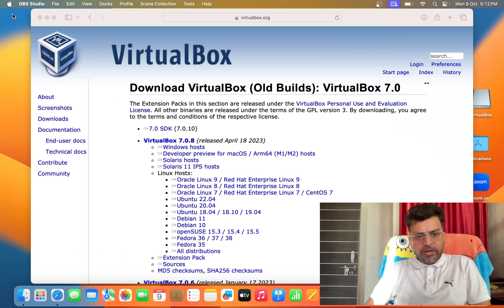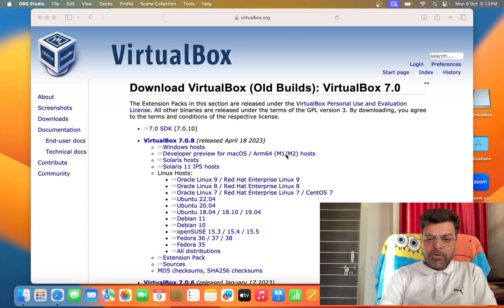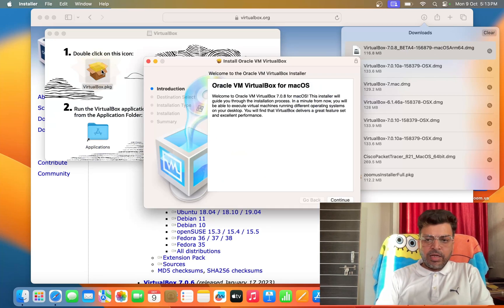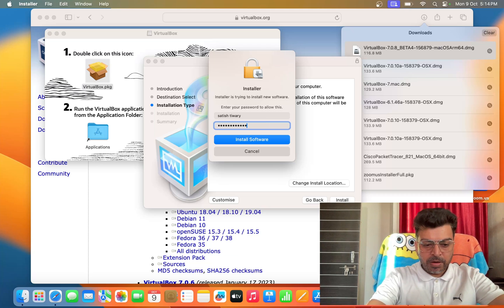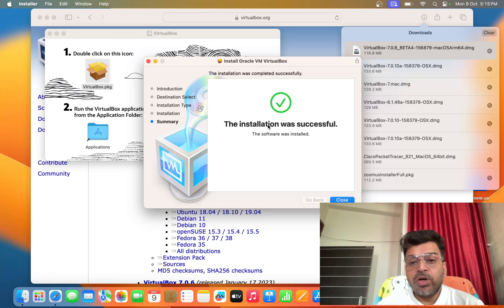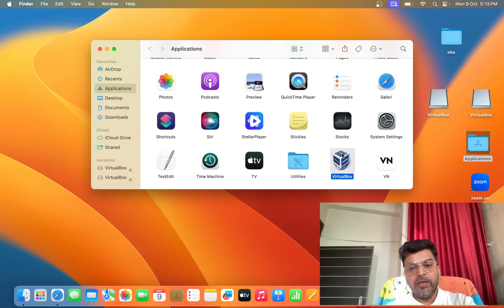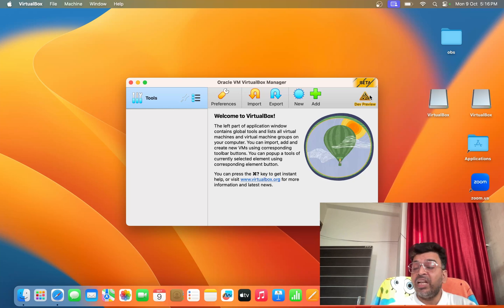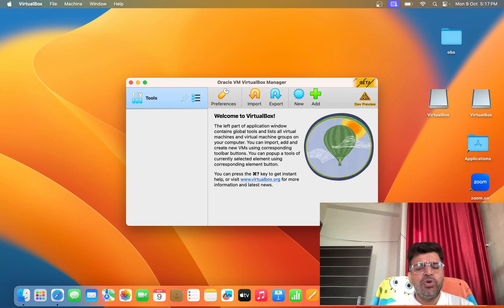How to install VirtualBox on Macbook Air M1/M2 | VirtualBox For M1 Or M2 Mac is HERE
Learn how to install VirtualBox on your Macbook Air M1 or M2 with this easy tutorial. Finally, VirtualBox for M1 or M2 Mac is here! Follow our step-by-step guide to set up a Linux virtual machine on your Apple silicon device.
virtualbox on mac m1
virtualbox on mac m2
virtual Machine for Macbook
Virtual machine setup on Macbook
Setup Virtualbox successfully on Macbook in 2023
virtualbox on mac
You can now install VirtualBox in M1 or M2 Mac
How To RUN Virtual machines On Apple Silicon Mac (M2, M1, M1 Max , M1 Ultra) |
 ULTIMATE GUIDE TO INSTALL VIRTUALBOX ON MACBOOK AIR
how to enable virtualisation on macbook air
How to Download Virtualbox on Macbbok  Air
How to Download Virtualbox on Macbbok  Air M1 and M2
virtualbox on macbook m1
installing virtualbox on macbook air
download virtualbox on macbook  air M1
installing virtualbox on macbook  M1 / M2
How to install VirtualBox on Macbook Air M1/M2 2023
How to install VirtualBox on Macbook Air M1/M2 in 2024
Easy way to setup virtual machine on macbook
Virtualbox available for Macbook Air M1
Virtualbox available for Macbook Air M2
Virtualbox available for Macbook pro
 VirtualBox 7.0 for macbook air M1/M2
Virtualbox  for Macbook
How i setup virtualbox inside mac

installation of virtualbox on macbook
finally got virtualbox for macbook
virtualization software for macbook
Virtualization software for macbook air M1
Virtualization software for macbook air in 2023
Virtual Machine setup on Macbook by satish tiwary
Virtual Machines for Macbook
Virtualbox installation over mac in 2024